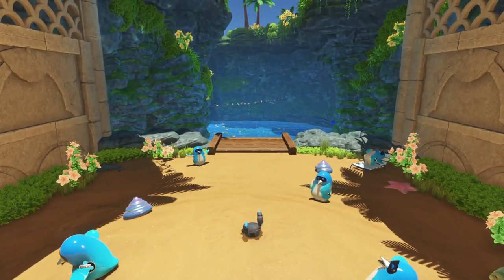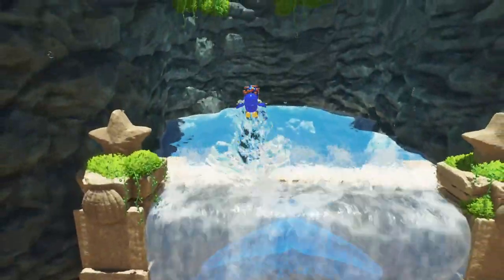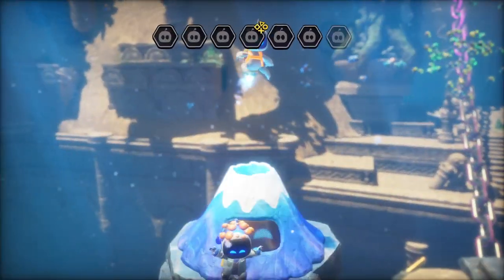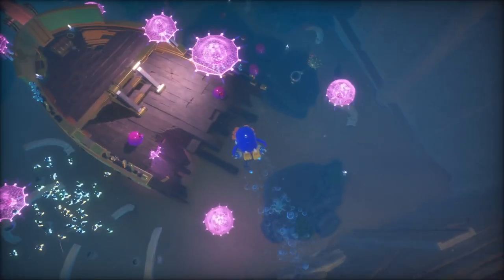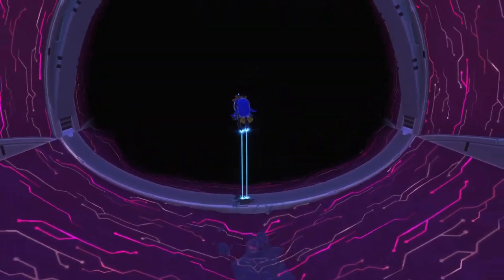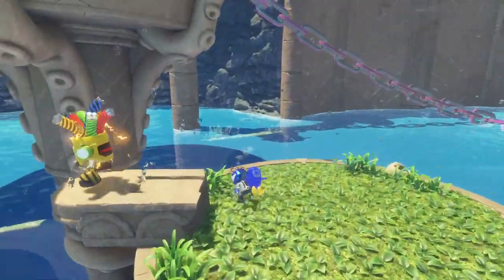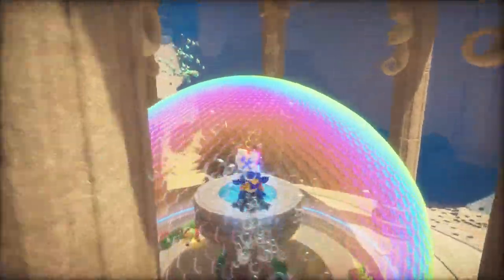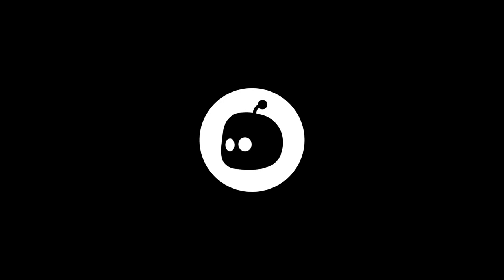Astro Bot - Bubbling Under All Bots & Puzzle Locations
Astro Bot Bubbling Under Bots & Puzzle Locations (Astro Bot All Puzzle & Bots Bubbling Under)

00:00 - Intro